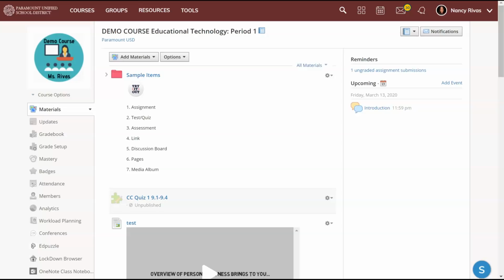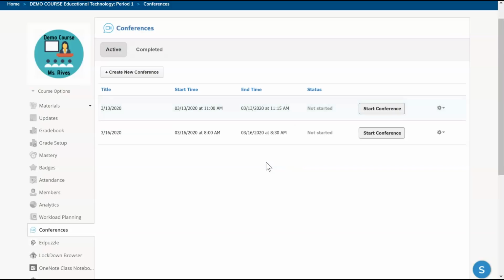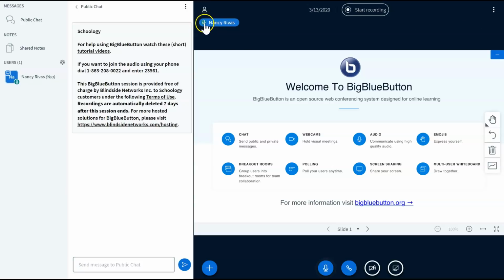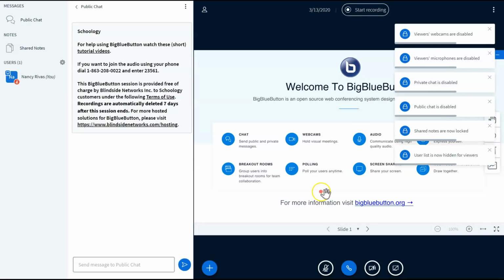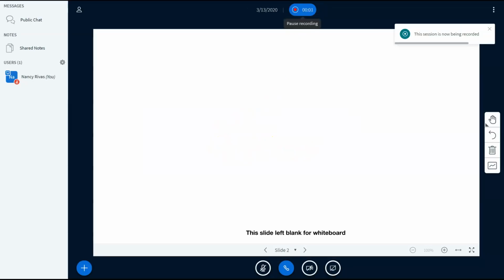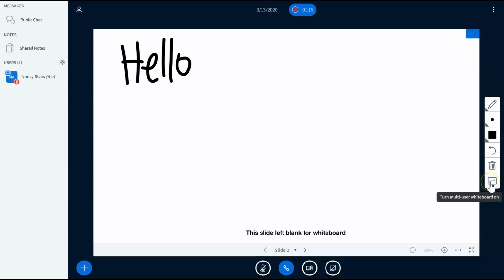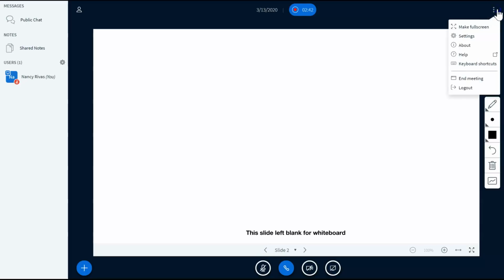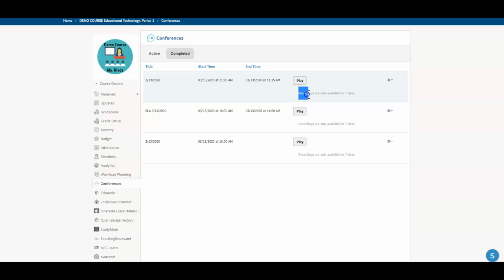Schoology Conferences Introduction